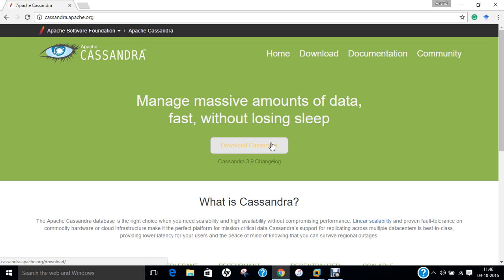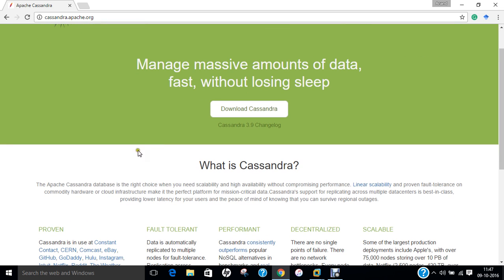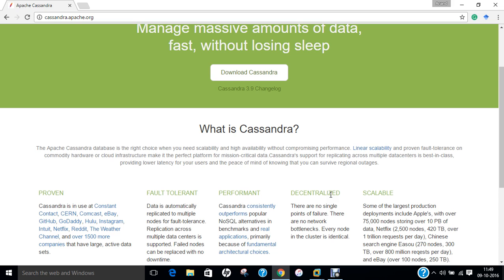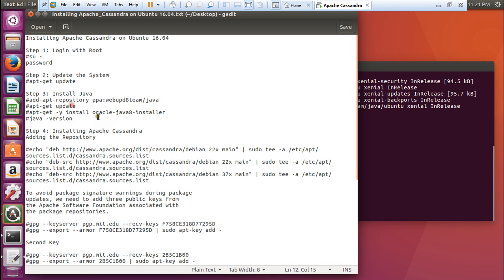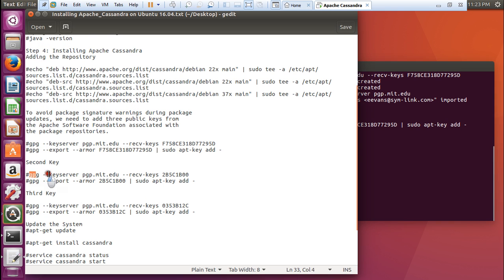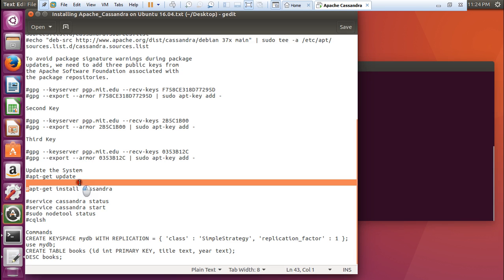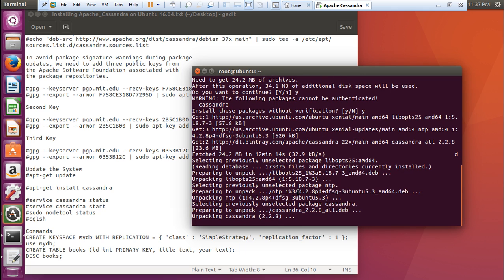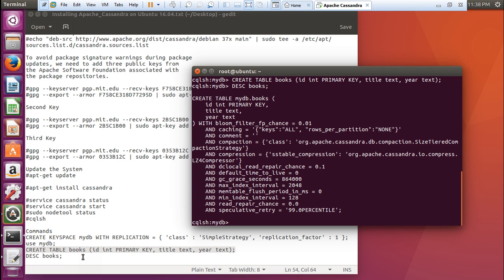Installing & Running Single Node Apache Cassandra on Ubuntu 16.04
In this Video, Step by Step Demonstration is being done regarding Installing Apache Cassandra on Ubuntu 16.04.

Steps to Install Apache Cassandra on Ubuntu 16.04 are as follows:

Step 1: Login with Root
password

Step 2: Update the System
apt-get update

add-apt-repository ppa:webupd8team/java
apt-get update
apt-get -y install oracle-java8-installer
java -version

Step 4: Installing Apache Cassandra
Adding the Repository

echo "deb 22x main" | sudo tee -a /etc/apt/sources.list.d/cassandra.sources.list
echo "deb-src 22x main" | sudo tee -a /etc/apt/sources.list.d/cassandra.sources.list
echo "deb-src 37x main" | sudo tee -a /etc/apt/sources.list.d/cassandra.sources.list

To avoid package signature warnings during package
updates, we need to add three public keys from
the Apache Software Foundation associated with
the package repositories.

gpg --keyserver pgp.mit.edu --recv-keys F758CE318D77295D
gpg --export --armor F758CE318D77295D | sudo apt-key add

Second Key

gpg --keyserver pgp.mit.edu --recv-keys 2B5C1B00
gpg --export --armor 2B5C1B00 | sudo apt-key add

Third Key

gpg --keyserver pgp.mit.edu --recv-keys 0353B12C
gpg --export --armor 0353B12C | sudo apt-key add

apt-get update

apt-get install cassandra

service cassandra status
service cassandra start
sudo nodetool status

Commands
CREATE KEYSPACE mydb WITH REPLICATION = { 'class' : 'SimpleStrategy', 'replication_factor' : 1 };
use mydb;
CREATE TABLE books (id int PRIMARY KEY, title text, year text);
DESC books;